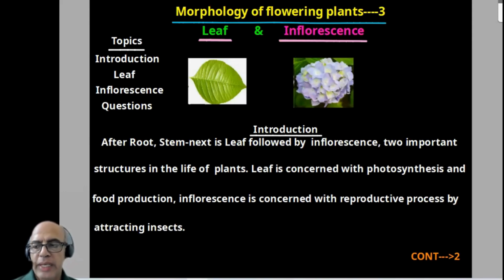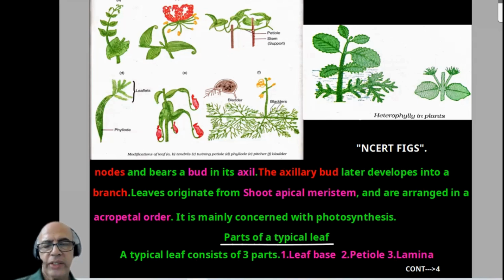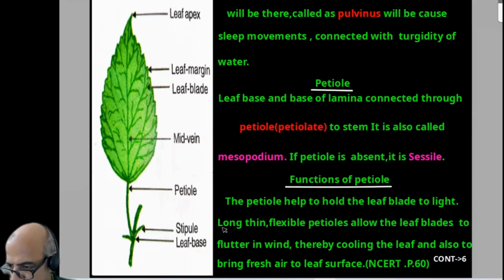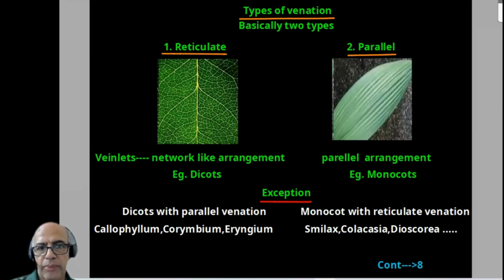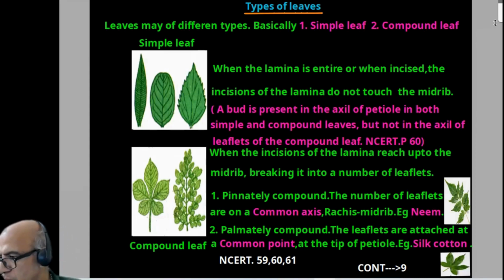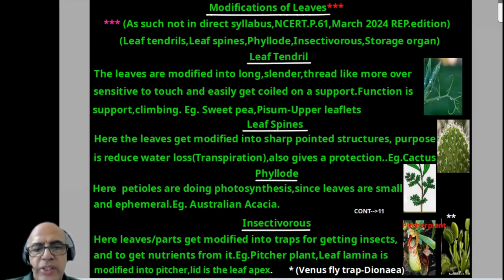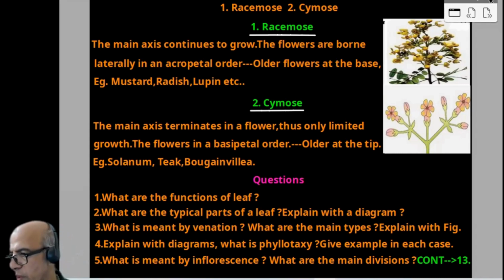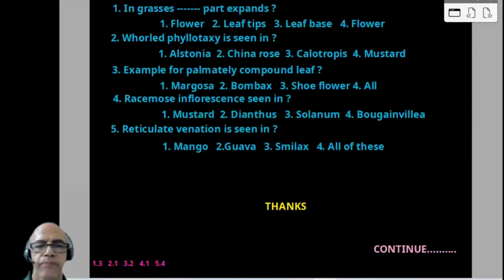Morphology of Flowering Plants- Part 3| NEET 2025